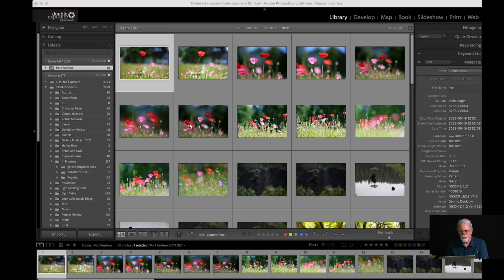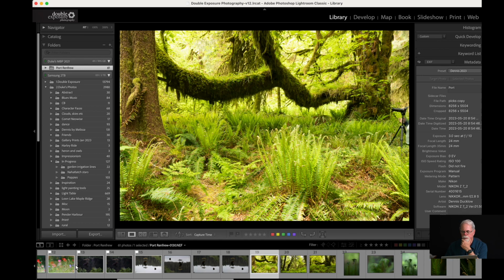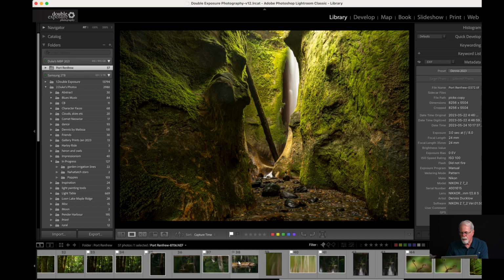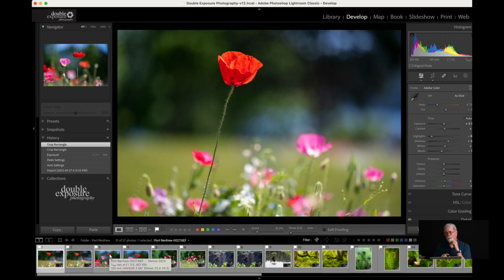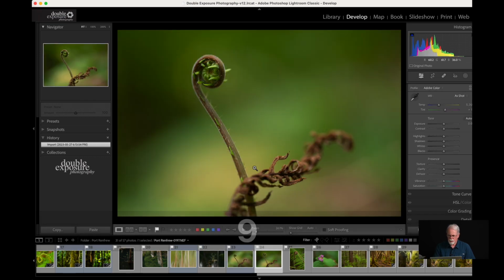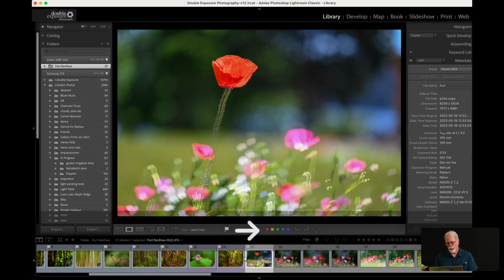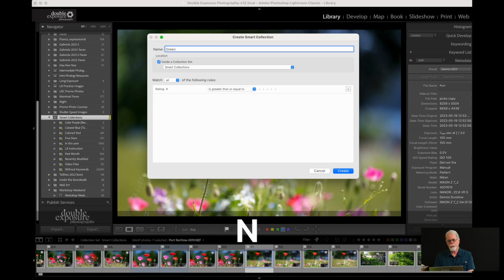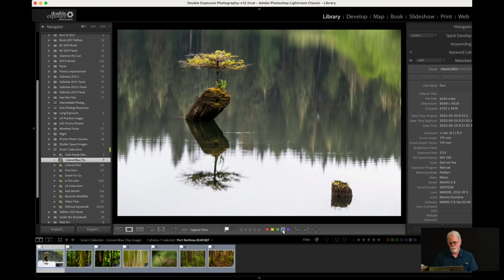Curating Your Images: An Introduction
Curating your images is an important and overlooked skill in photography. Using Lightroom Classic, this video offers one way to take control of your images by curating.